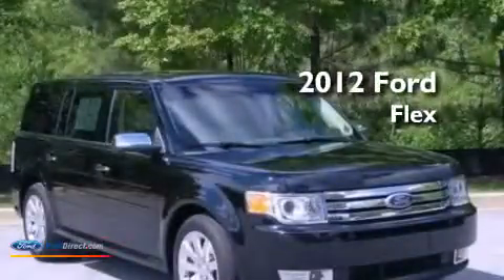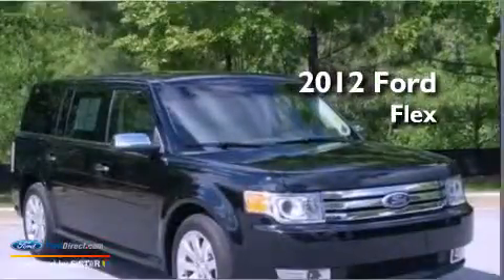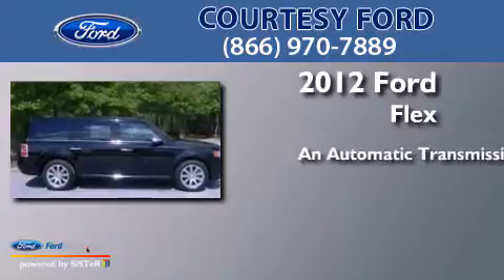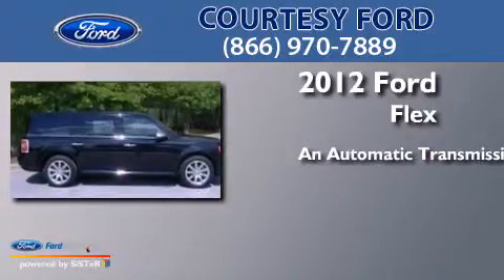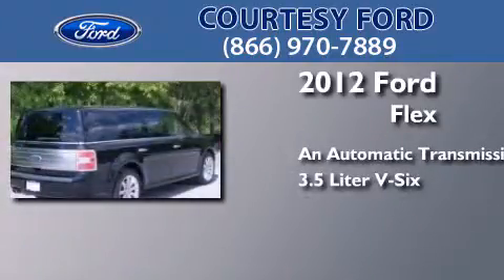Pre-Owned 2012 FORD FLEX Conyers GA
We have been honored to serve the Conyers GA area , we promise that your experience at our dealership will exceed your expectations ! Year : 2012 Make : FORD Model : FLEX Engine : 3.5L V6 24V MPFI DOHC Trans .